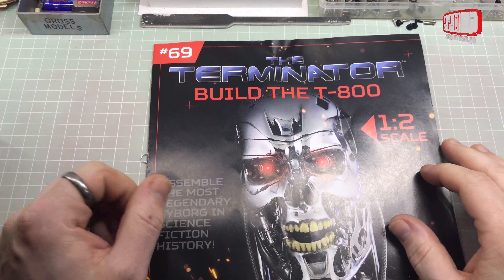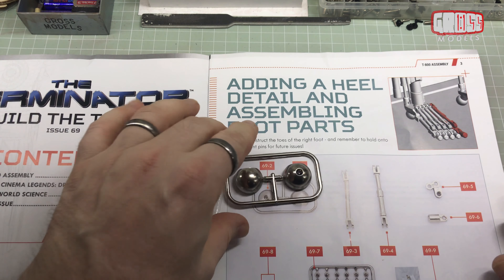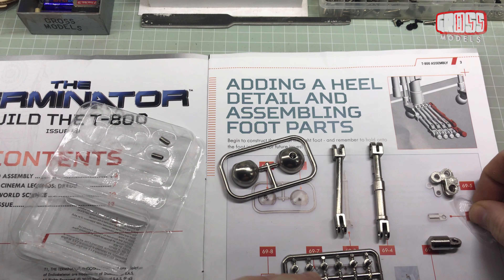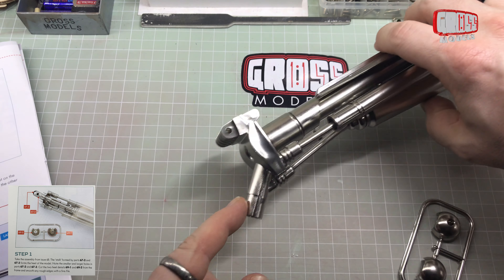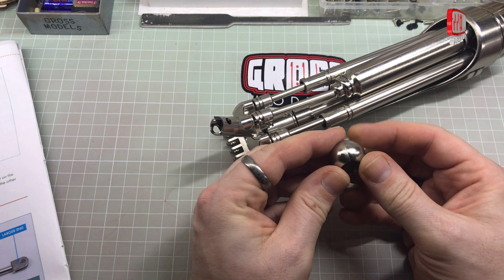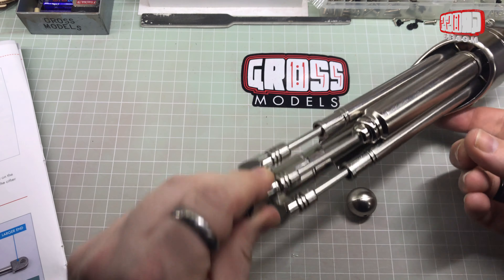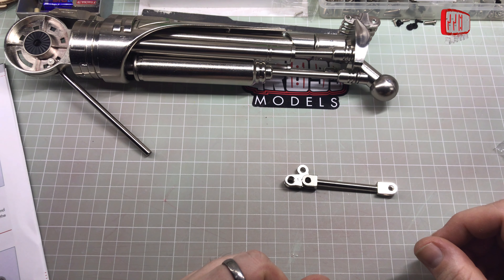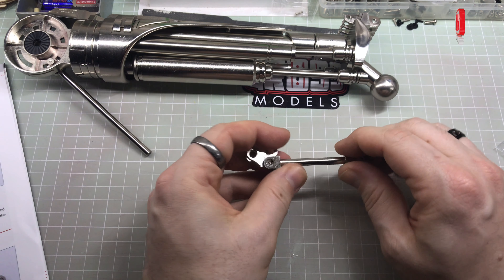Hachette 1:2 scale Terminator build. Issue 69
More foot time!